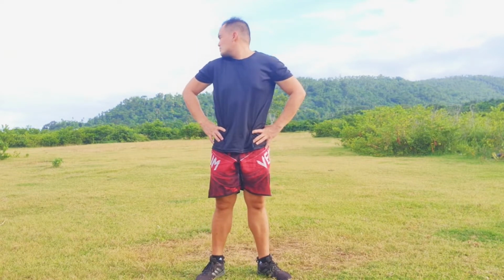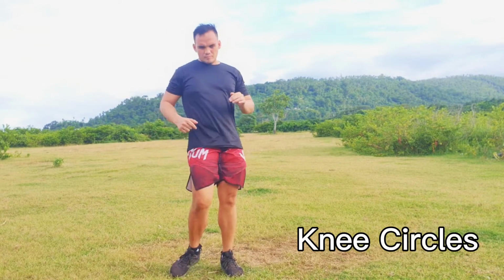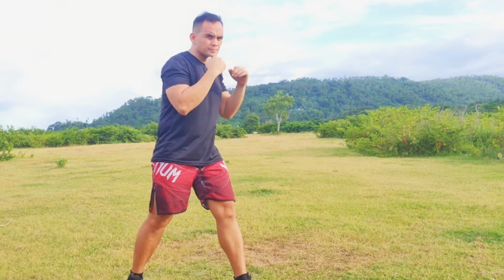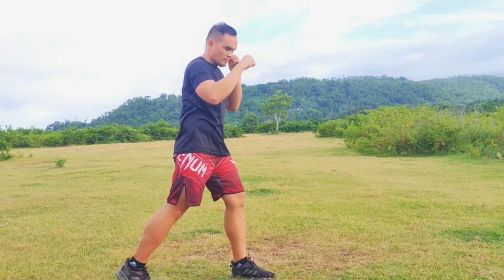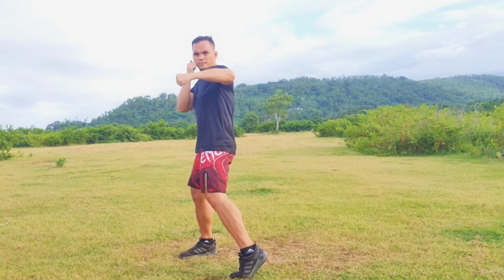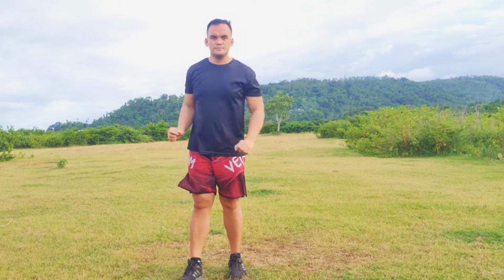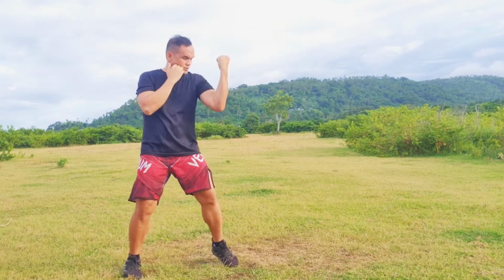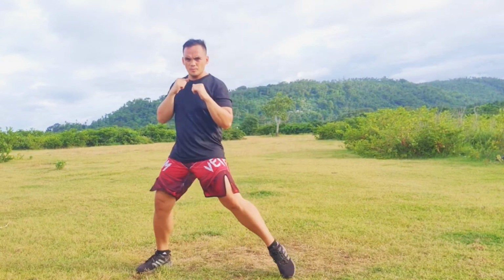Learn boxing basic (in 15 minutes)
basic boxing lesson for beginners complete step by step guide easy to learn and explained